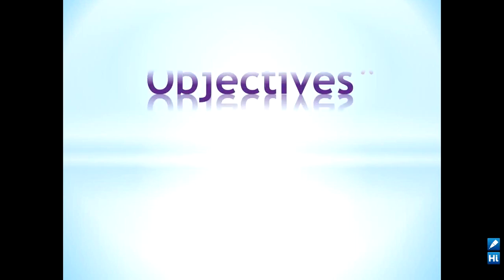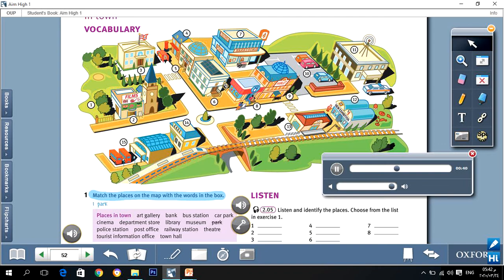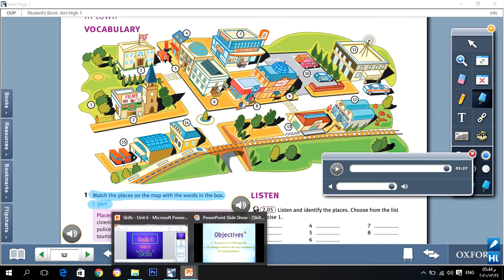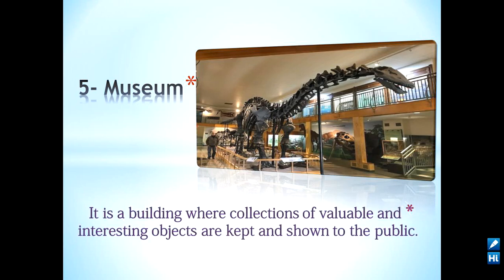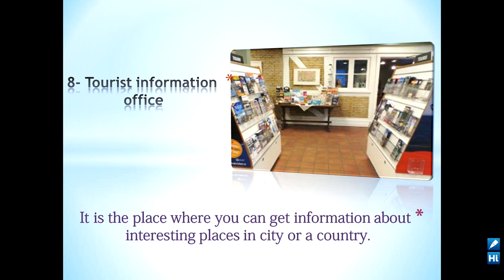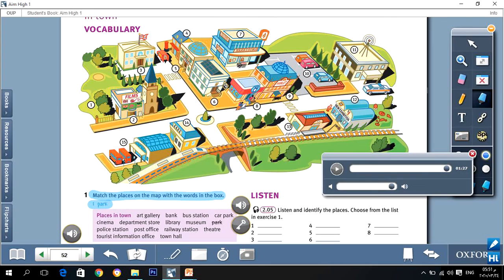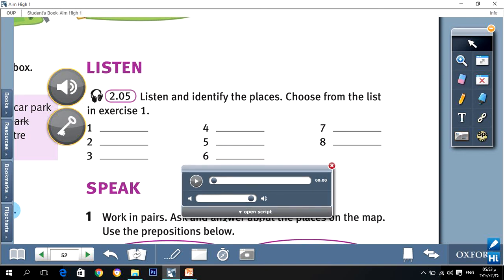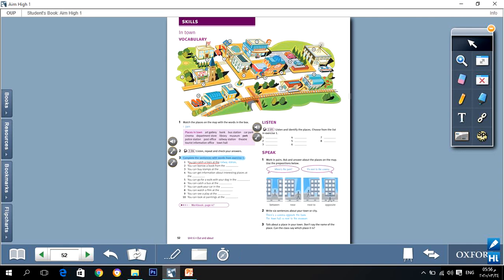Grade 6 - Unit 6 - Skills